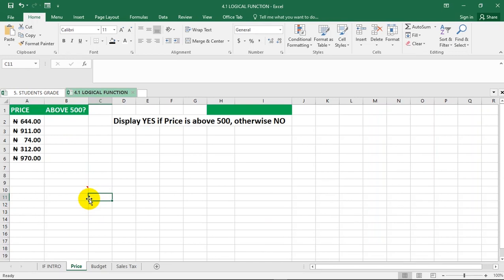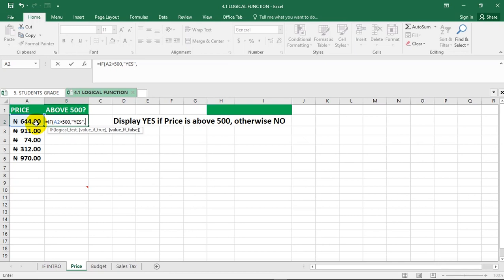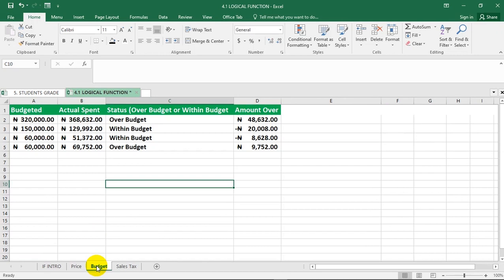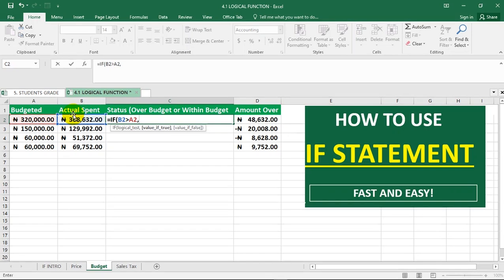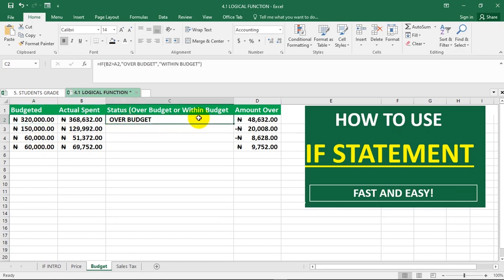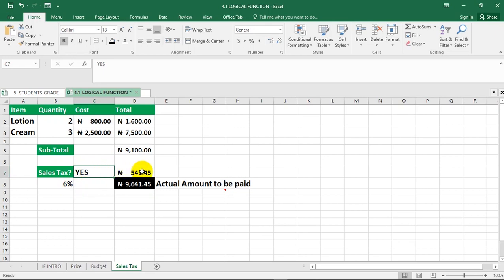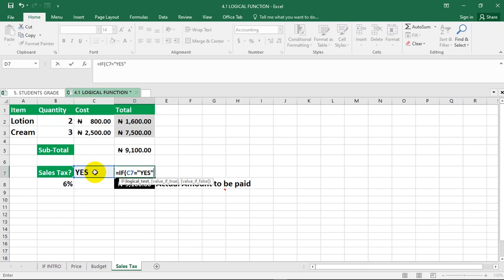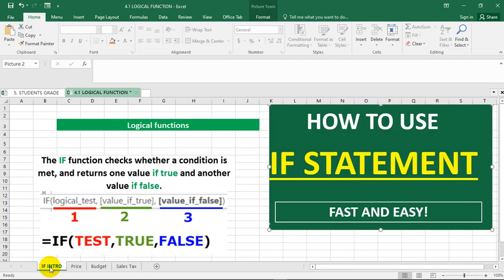[Practical Examples] How To Use Microsoft Excel IF Function - Excel IF Statement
3 Practical examples on [How To Use Microsoft Excel IF Function - Excel IF Statement.

Examples shows you exactly how to use Microsoft excel IF Function. With these examples, be rest assured that  you will easily understand and become a master on how to use Excel IF Function.

The IF function is one of the most popular functions in Excel, and it allows you to make logical comparisons between a value and what you expect. So an IF statement can have two results. The first result is if your comparison is True, the second if your comparison is False.

00:02 What is the Excel IF Function and how does it work
00:35 Example 1 of Excel IF function and how to write the IF statement
02:40 Example 2 of Excel IF function and how to write the IF statement
05:43 Example 3 of Excel IF function and how to write the IF statement
08:30 Recap
09:10 Watch the video on your screen - Excel VLOOKUP with Drop down list

what are the 10 logical functions in excel?